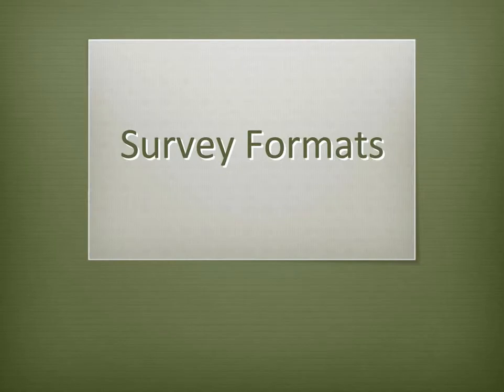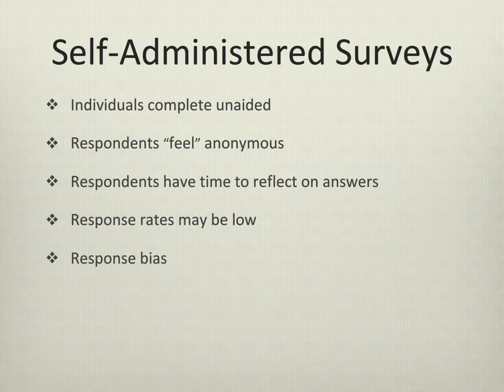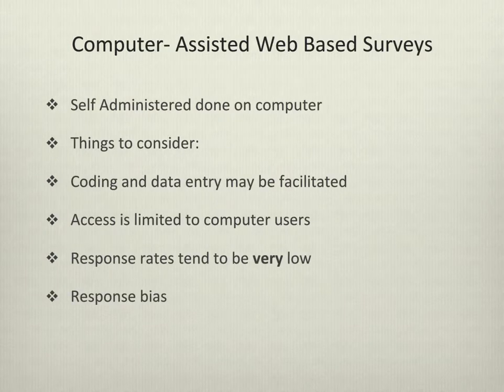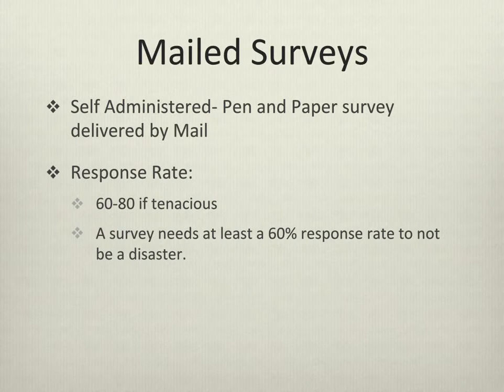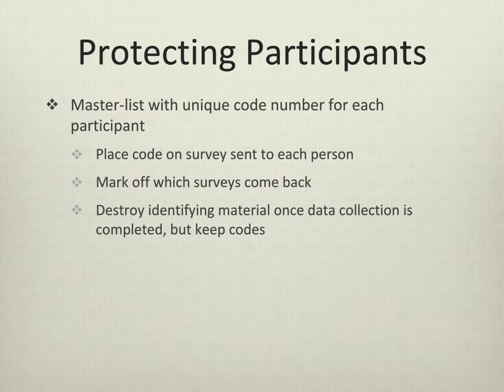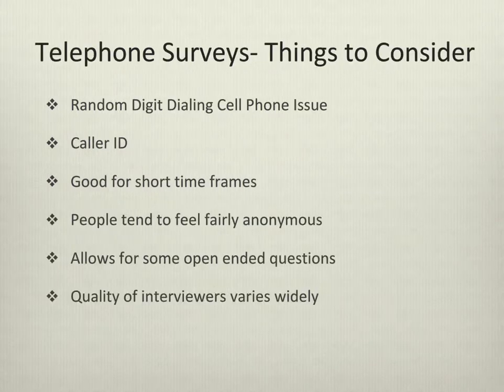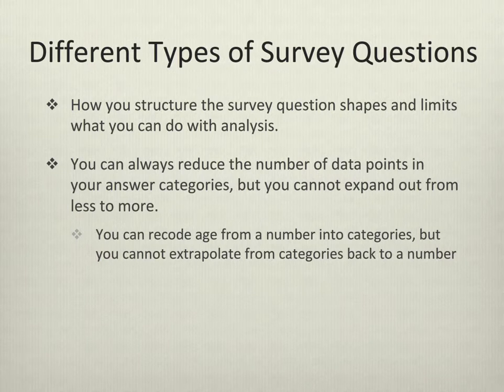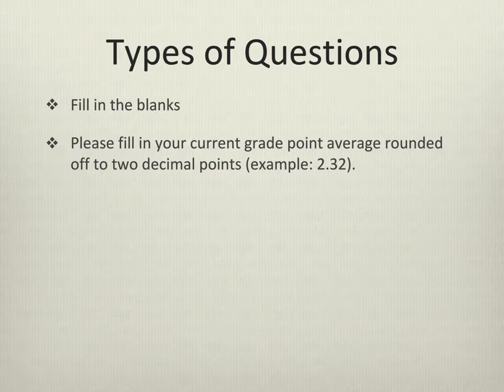Survey Formats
Module 8- Survey Formats
SOC 444/A:  Survey Research